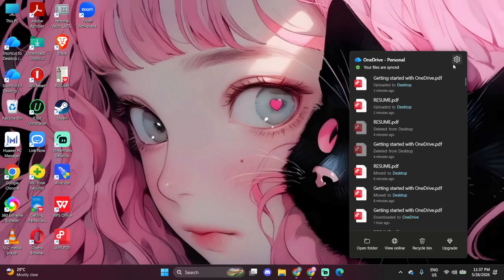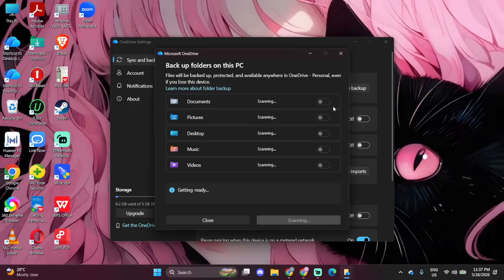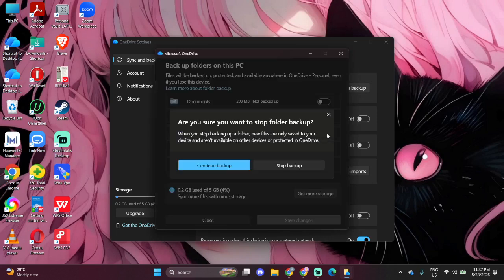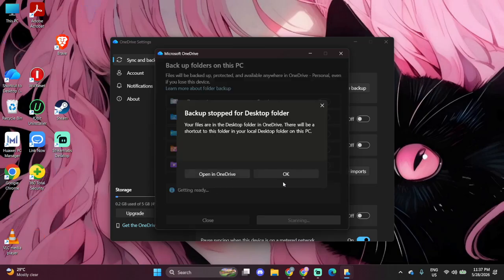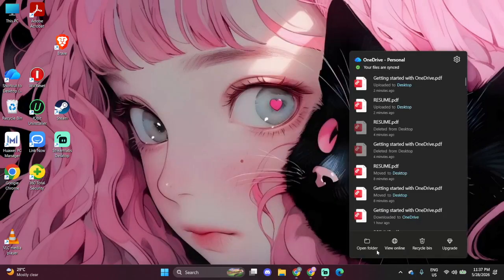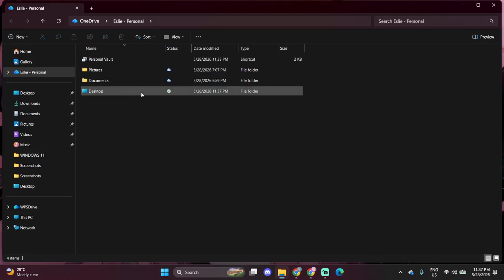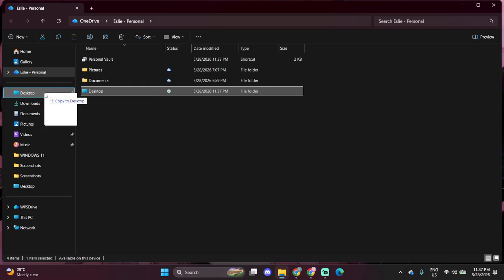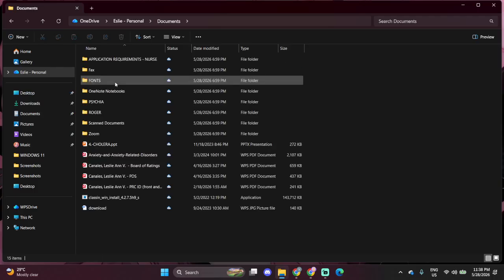How To Move the Desktop Folder Out of OneDrive in Windows 11 (2026 Guide)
Learn how to move the Desktop folder out of OneDrive in Windows 11 with this detailed guide. This tutorial explains how to stop syncing desktop files to the cloud and restore local storage for your desktop folder.

Perfect for users who prefer storing files directly on their computer.